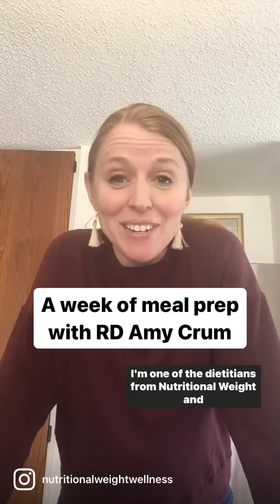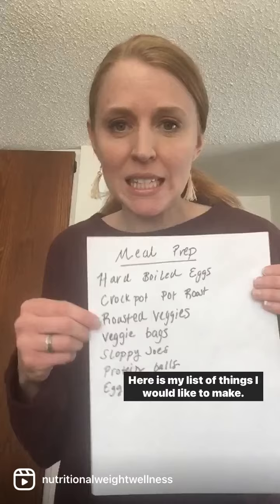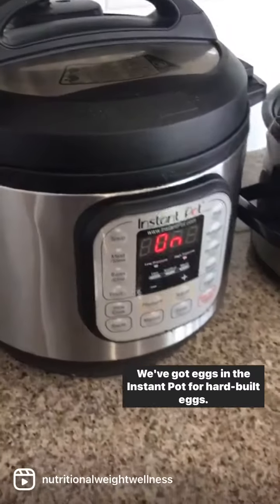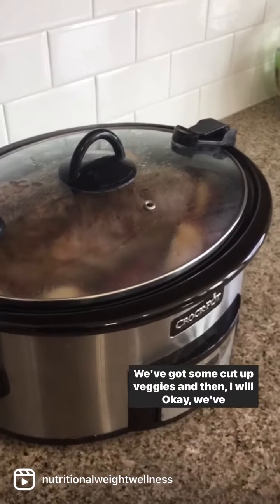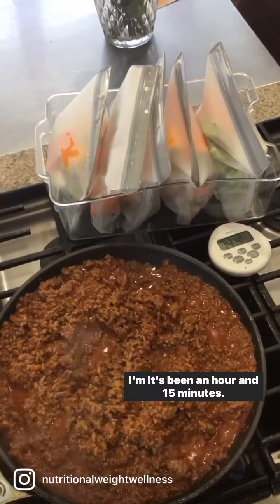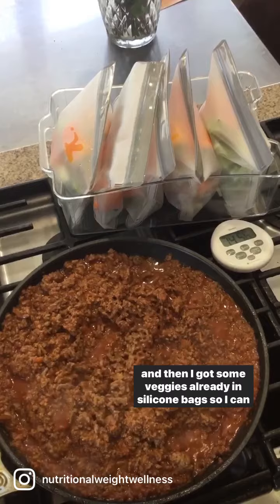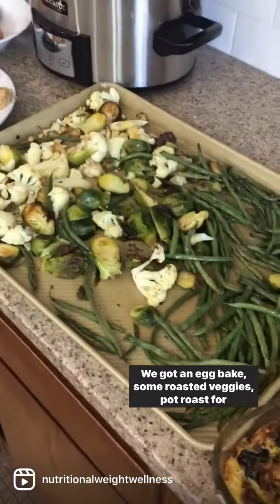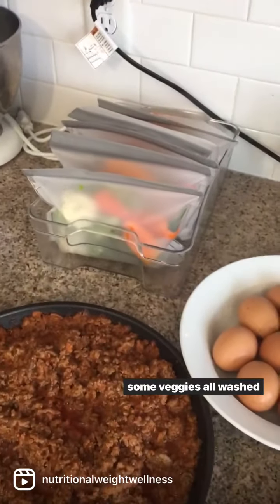Weekend Meal Prep with Amy Crum, RD, LD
Come along with our registered dietitian Amy as she meal preps for the week for her family!

Meal prep doesn't have to be complicated or take a lot of time, but it is a life saver for busy weeks so you always have healthy food on hand in your refrigerator.

What are your favorite things to meal prep?